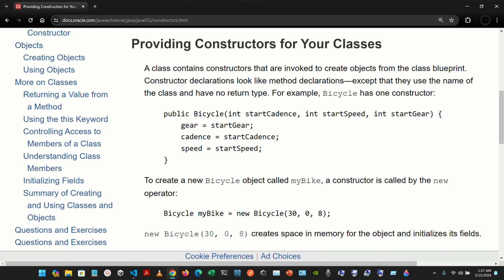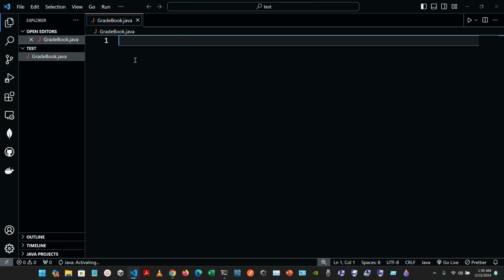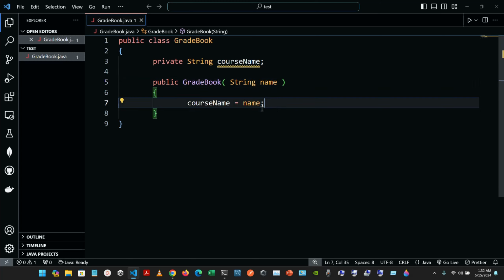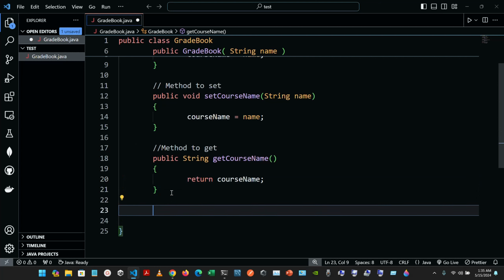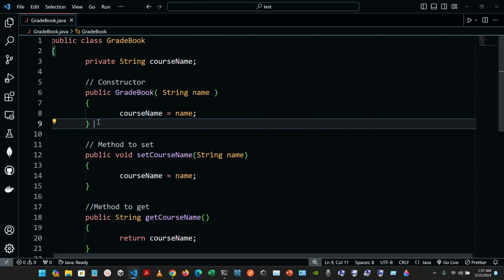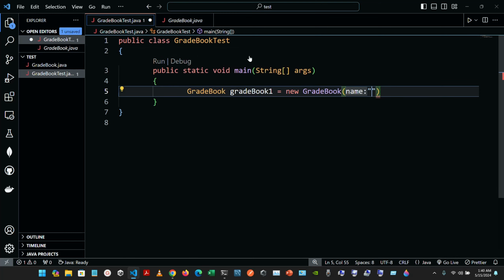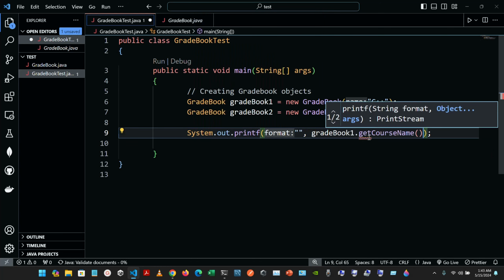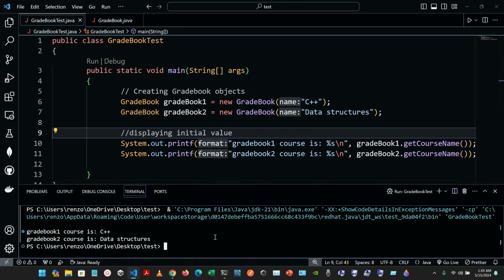Initializing Objects with Constructors - Java.